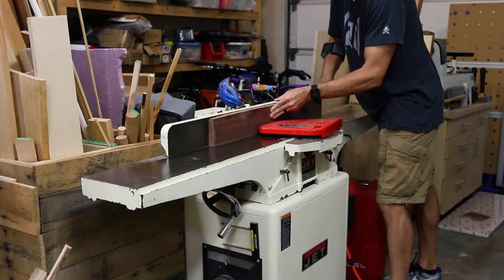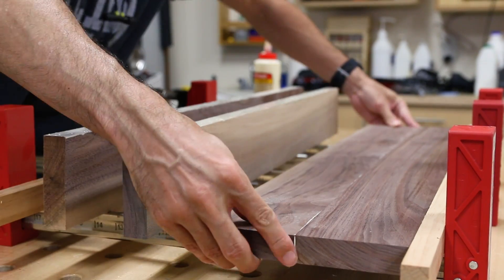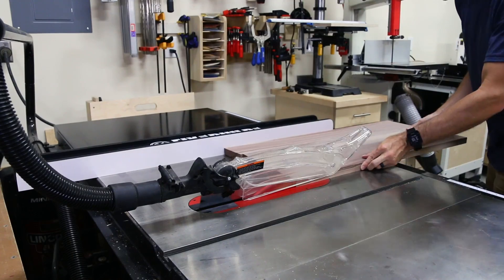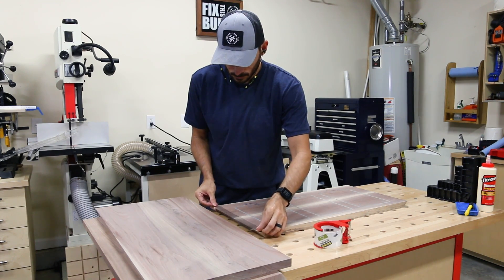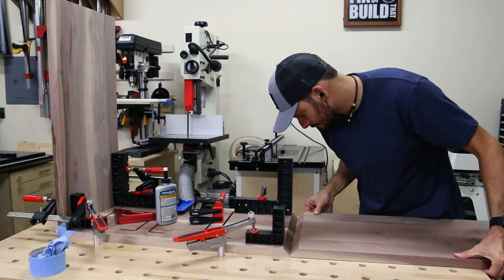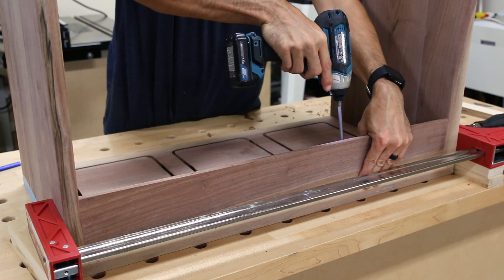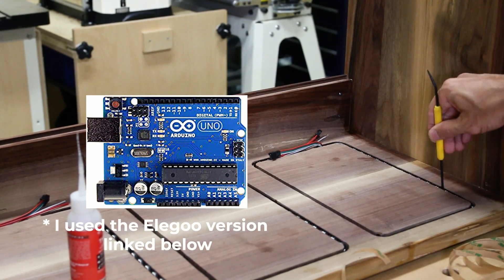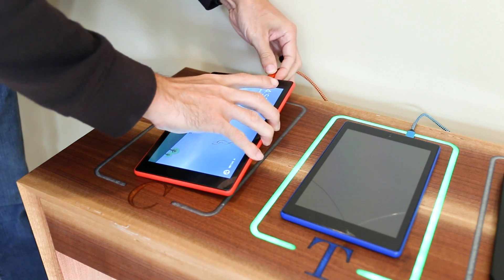Smart DIY Charging Station with LED Notifications | How to Build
How to Build a Smart DIY Charging Station with LED Notifications
Links below to tools and supplies used

Thank you to these partners for supporting my channel.  Go check them out!

Epoxy Pigments
JET 13” Planer
JET 8” Jointer
JET Parallel Clamps
JET 18-36 Drum Sander
WoodRiver Chisels
Miter Joint Glue
Clamping Squares
Arduino UNO Kit
Arduino UNO bare
USB Charging Block
Colored Braided USB Cables
LED Lights
Current Sensors

His Instructable has really good wiring diagrams on it and the code

This DIY charging station was built out of a necessity to find a spot for the three tablets constantly roaming our house from my wife and I’s three small roommates.  I wanted it to be a fun woodworking project but mix in some cool technology.  Enter the LEDs and arduino project.  It was my first time working with arduino projects and current sensors and I didn’t get it exactly right.  But I learned a few new things about electronics projects and this DIY charging table is going to be just what our family needs to organize the cell phones and tablets.